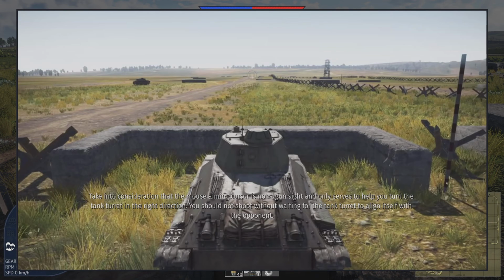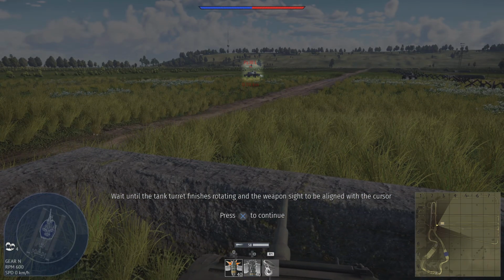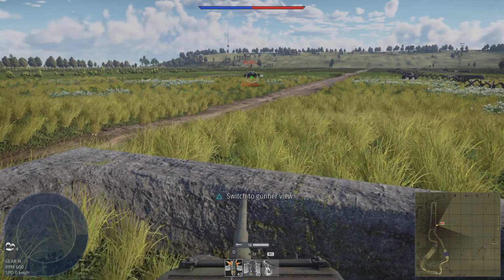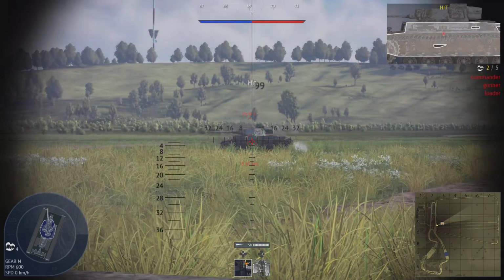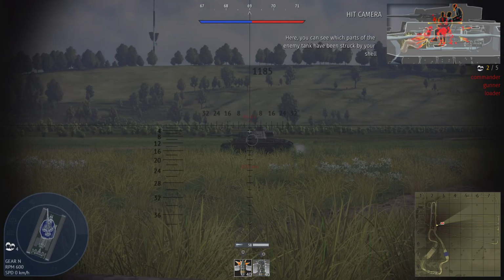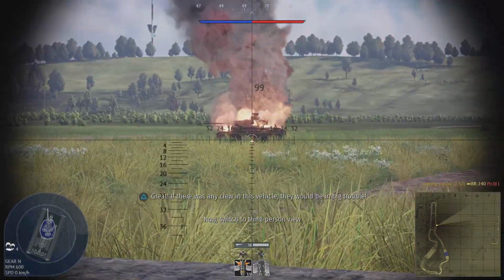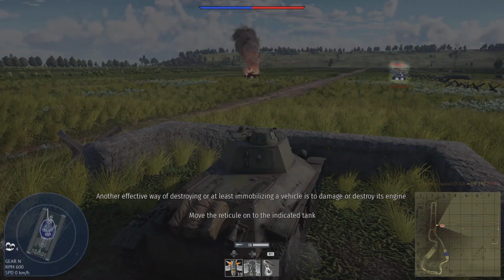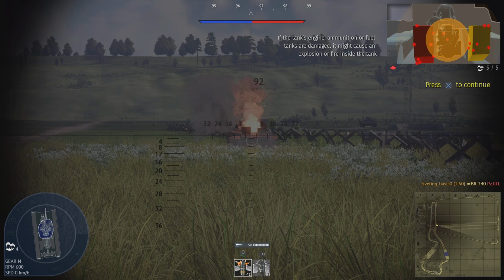War Thunder_20241007174335